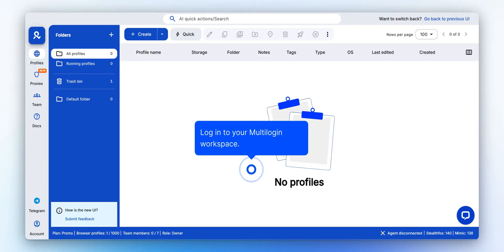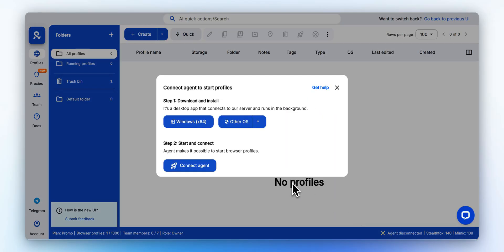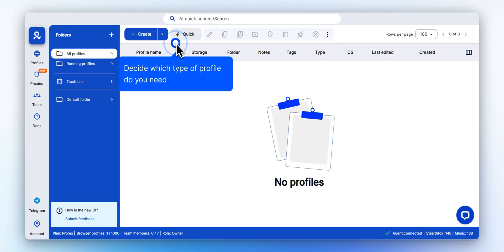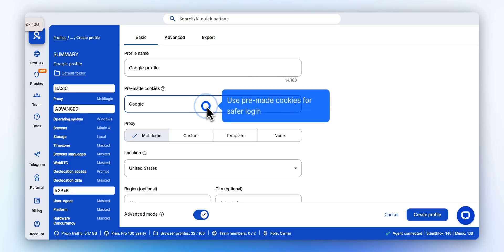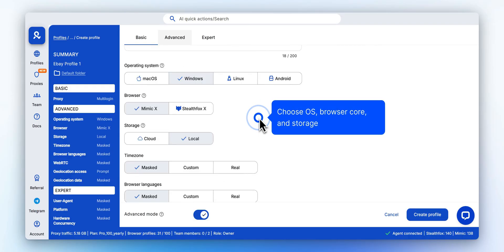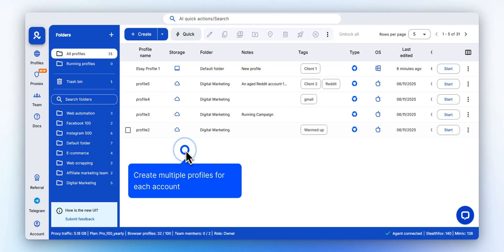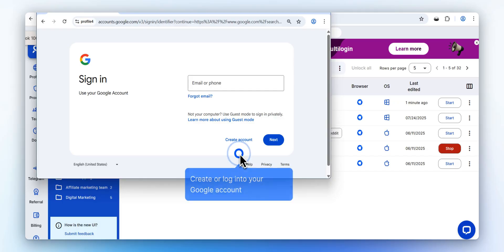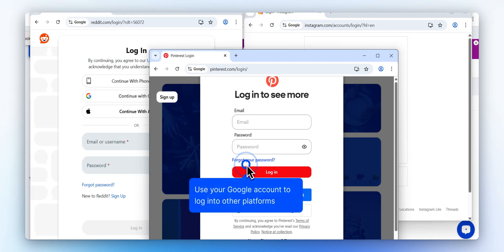How to create multiple accounts for any platform with Multilogin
Learn how to get started with Multilogin and set up isolated browser profiles for Google accounts. This step-by-step demo shows you how to:

☑ Navigate your Multilogin workspace and manage team access
☑ Install and connect the Multilogin agent
☑ Create secure Google browser profiles with one-click or advanced setup
☑ Use pre-made cookies to reduce security checks
☑ Organize accounts with tags and notes for easier management
☑ Customize profiles with OS, browser engine, storage, and WebRTC options
☑ Launch isolated sessions in the Mimic browser to stay undetected
☑ Safely create and manage multiple Google accounts at scale

Set up and manage multiple social media and e-commerce accounts securely on one computer with Multilogin, the leading multi-account management solution. Keep each account separate, mimic real user behavior, and focus on growth.

0:00 – Getting started with Multilogin
0:10 – Workspace overview & team management
0:25 – Install and connect Multilogin agent
0:45 – Create a Google browser profile
1:01 – Customize with name, cookies & tags
1:20 – Advanced profile settings (OS, browser, storage, WebRTC)
1:39 – Save and create multiple profiles
1:51 – Launch Mimic browser for isolated session
2:03 – Create or log into a Google account
2:16 – Keep accounts safe from bans & links
2:23 – Use Google accounts across platforms
2:33 – Outro: Scale multi-account management with Multilogin